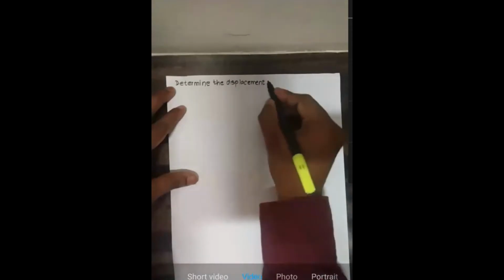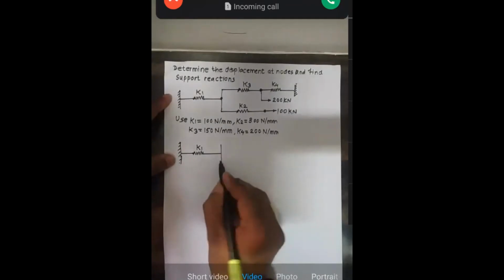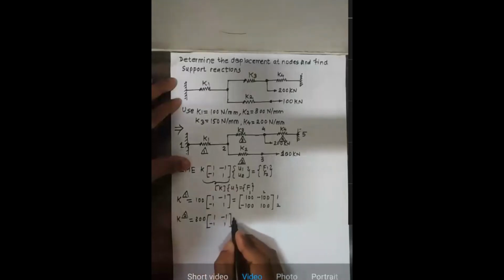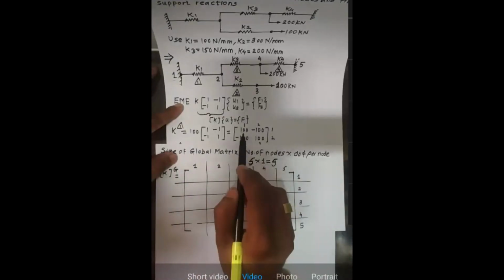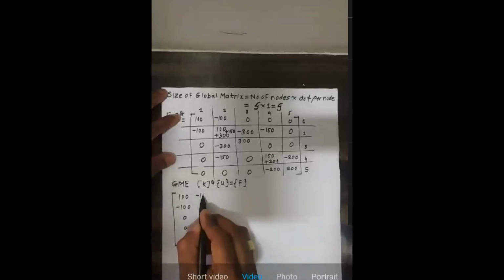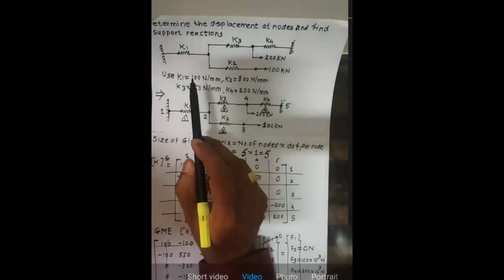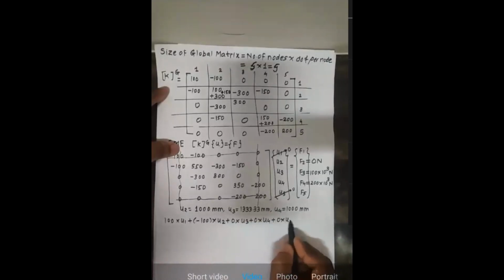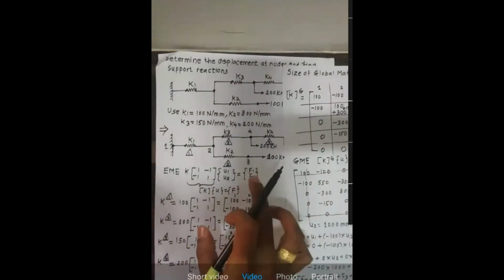Lecture 8 Structural Analysis of Spring